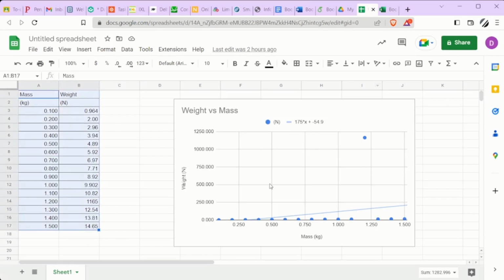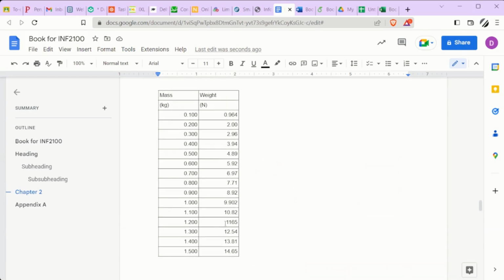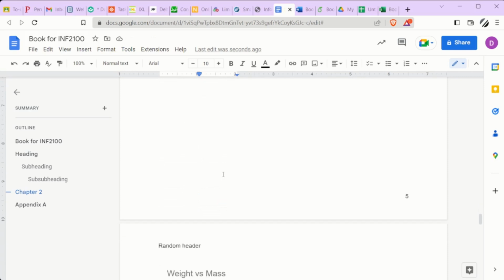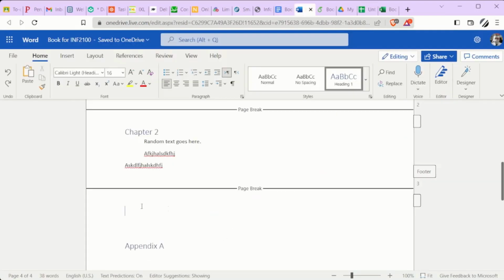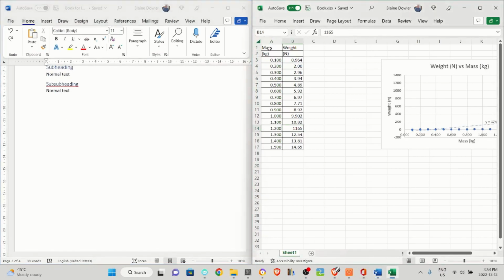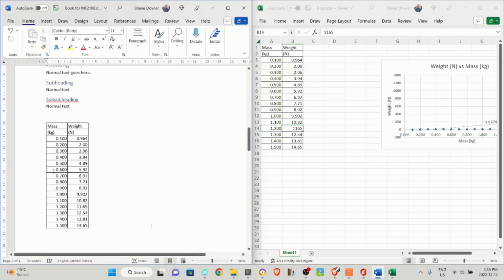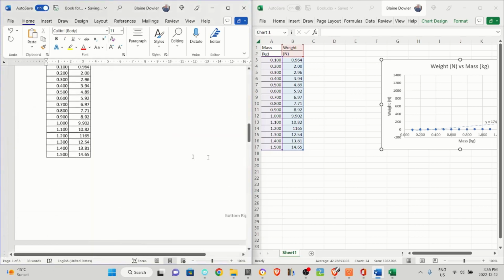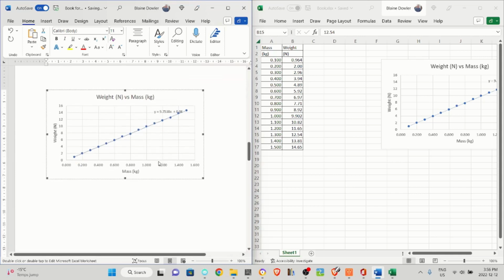INF2100 2.12: A Variety of Embedded Tables and Charts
How to embed tables in Google Docs, Microsoft Word (web-based), and Overleaf's LaTeX implementation